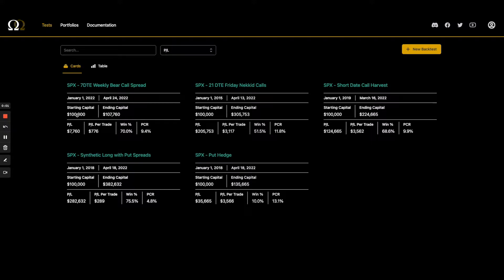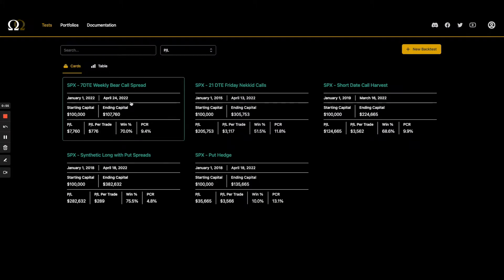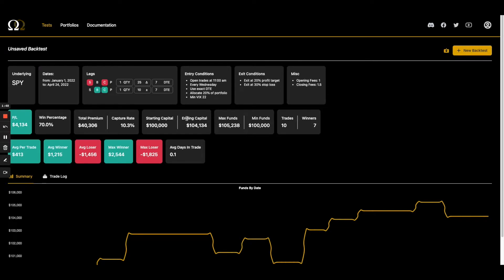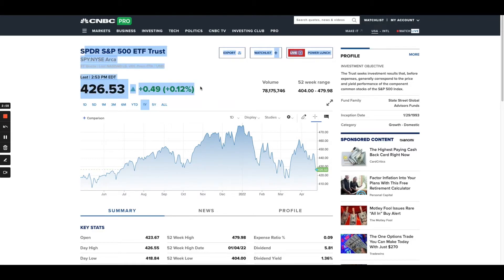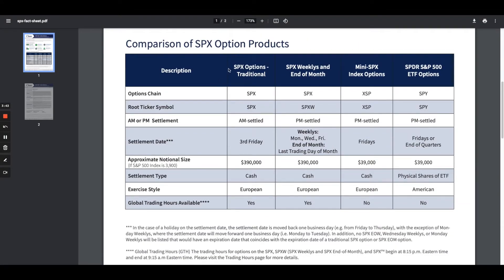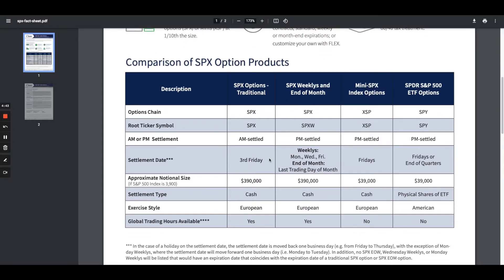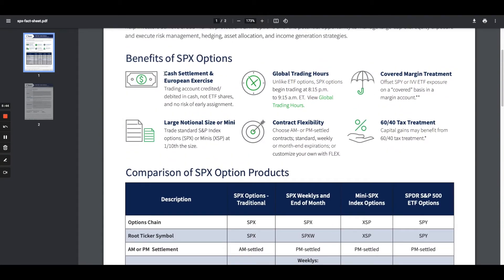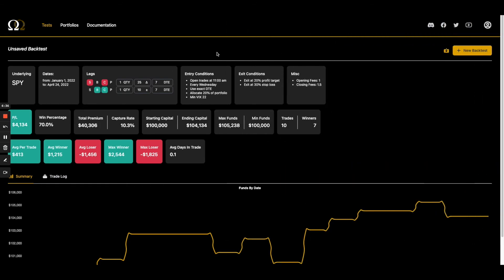Backtesting Basics 3: SPY vs. SPX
Matt delves into a few differences between SPX and SPY, and why they are similar, and different.

Option Omega is an options backtester for backtesting index options on SPY and SPX. We use 5-minute historical data for fast, powerful backtesting to quickly optimize and refine options trading strategies in a modern, simple to use, customizable web app.